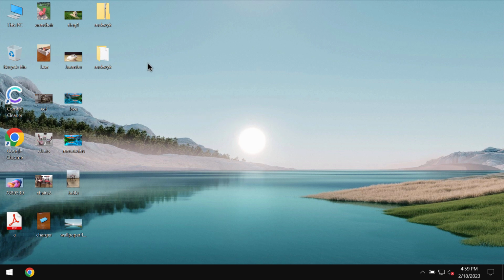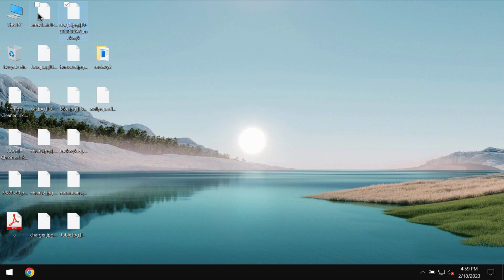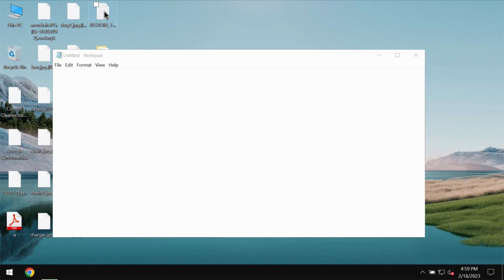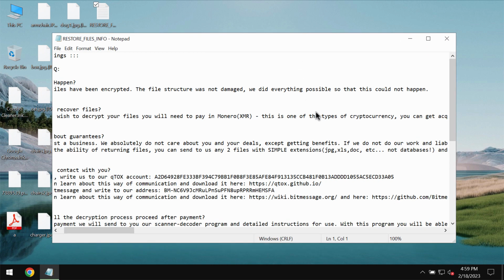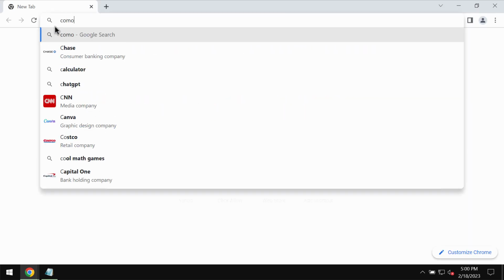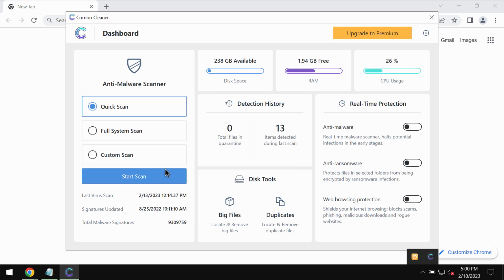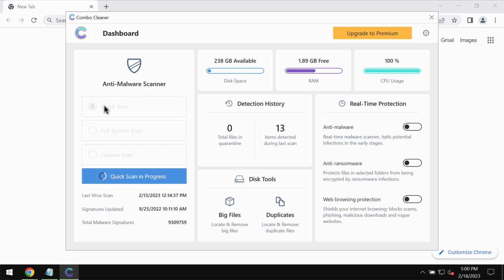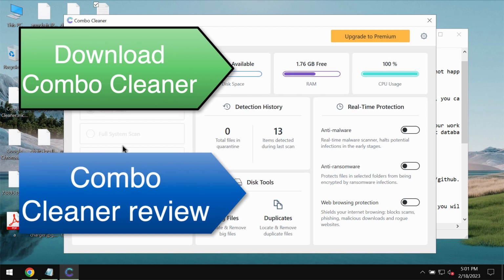Mekwyk ransomware removal [a.k.a. Mekwyk file virus].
Mekwyk is a ransomware we found a couple of days ago. This ransomware encrypts files and damages them essentially. As a result of the ransomware attack, it's not possible to use the files anymore. The ransomware encrypts files and adds a special .Mekwyk extension to the filenames. Hence, the files are no longer accessible. This file virus then tells the victims to pay a special ransom for file restoration. Nevertheless, paying the ransom isn't a good idea. This doesn't guarantee the file restoration. If you pay the ransom you may just waste the money. Get rid of this file virus with Combo Cleaner Antivirus via the official and thus get your data always protected with its help in the future.

More information about this threat can be found in this detailed guide

Quotation from the ransom note is below:
QUOTE
    ::: Greetings :::
    Little FAQ:
    .1.
    Q: Whats Happen?
    A: Your files have been encrypted. The file structure was not damaged, we did everything possible so that this could not happen.
    .2.
    Q: How to recover files?
A: If you wish to decrypt your files you will need to pay in Monero(XMR) - this is one of the types of cryptocurrency, you can get acquainted with it in more detail here: hxxps://
    .3.
    Q: What about guarantees?
    A: Its just a business. We absolutely do not care about you and your deals, except getting benefits. If we do not do our work and liabilities - nobody will cooperate with us. Its not in our interests.
    To check the ability of returning files, you can send to us any 2 files with SIMPLE extensions(jpg,xls,doc, etc... not databases!) and low sizes(max 1 mb), we will decrypt them and send back to you. That is our guarantee.
    .4.
    Q: How to contact with you?
    A: Please, write us to our qTOX account: A2D64928FE333BF394C79BB1F0B8F3 E85AFE84F913135CCB481F0B13ADDDD1055AC5ECD33A05
    Or use Bitmessage and write to our address: BM-NC6V9JcMRuLPnSuPFN8upRPRRmHEMSFA
    .5.
    Q: How will the decryption process proceed after payment?
    A: After payment we will send to you our scanner-decoder program and detailed instructions for use. With this program you will be able to decrypt all your encrypted files.
    .6.
    Q: If I don’t want to pay bad people like you?
    A: If you will not cooperate with our service - for us, its does not matter. But you will lose your time and data, cause only we have the private key. In practice - time is much more valuable than money.
    :::BEWARE:::
    DON'T try to change encrypted files by yourself!
    If you will try to use any third party software for restoring your data or antivirus solutions - please make a backup for all encrypted files!
    Any changes in encrypted files may entail damage of the private key and, as result, the loss all data.
UNQUOTE